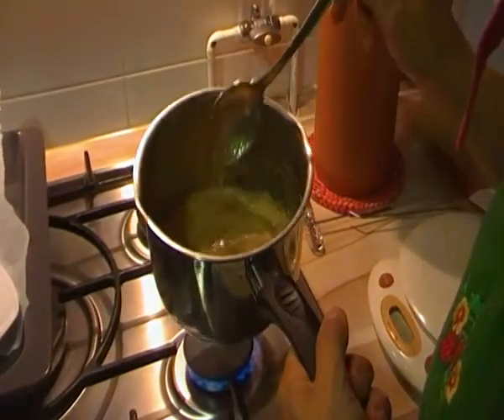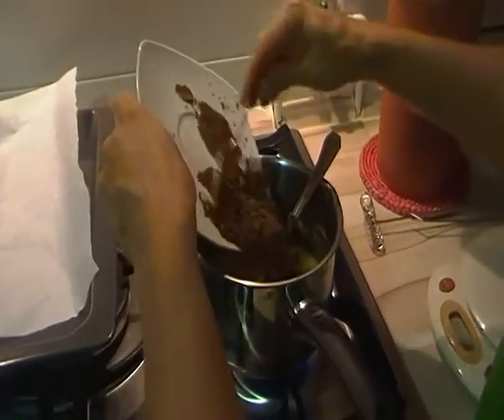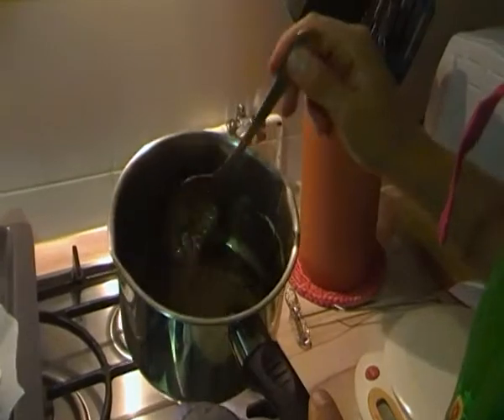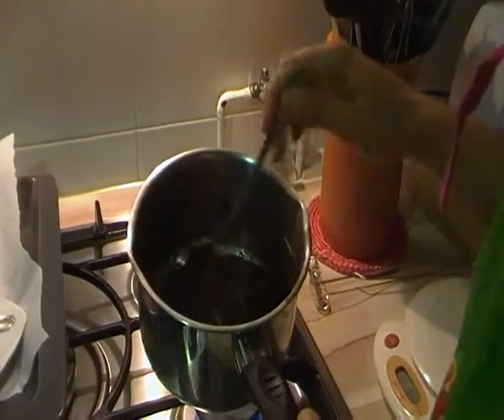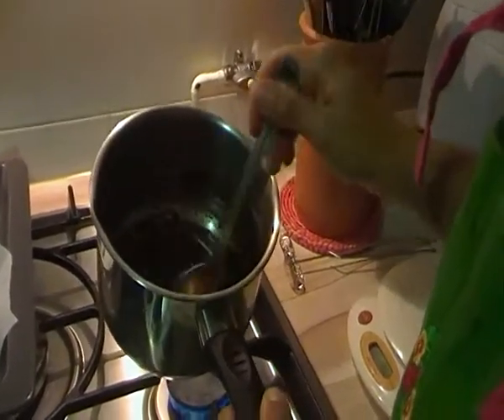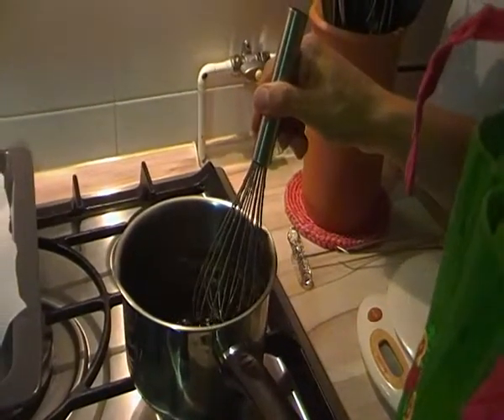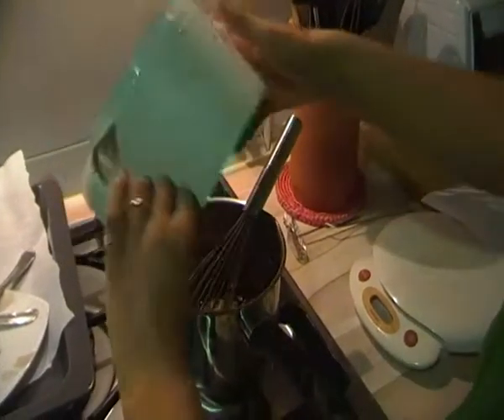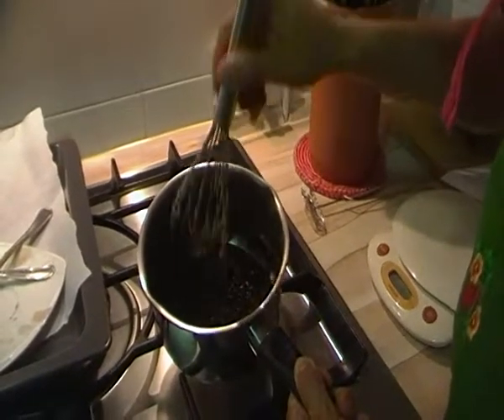cookies "tienes un mensaje"/ "you got a message" 5 MACROBIOTIC DESSERTS